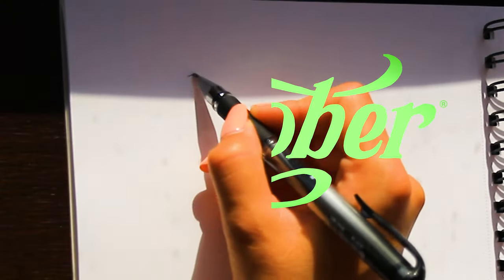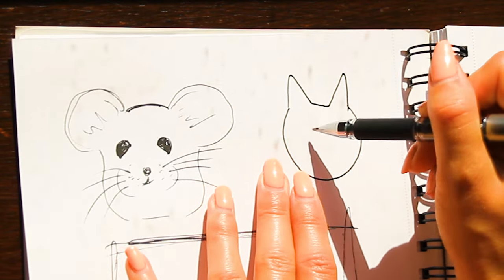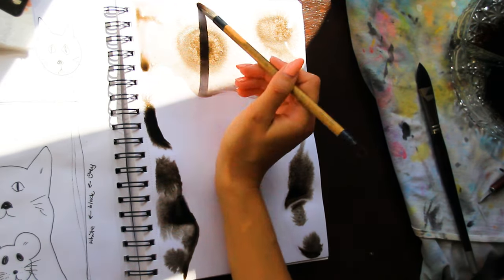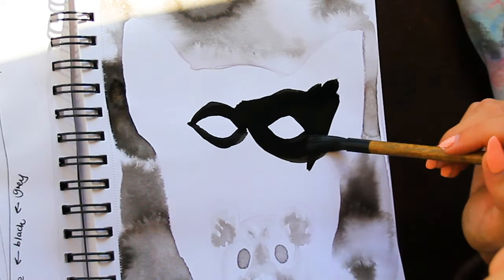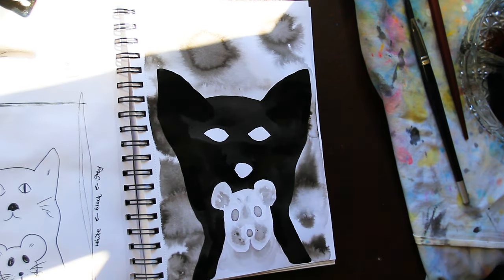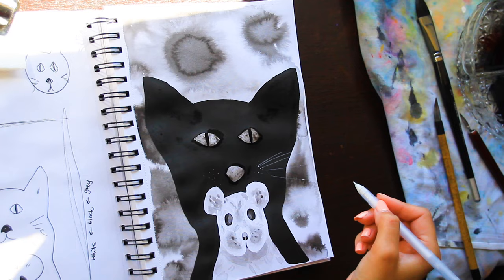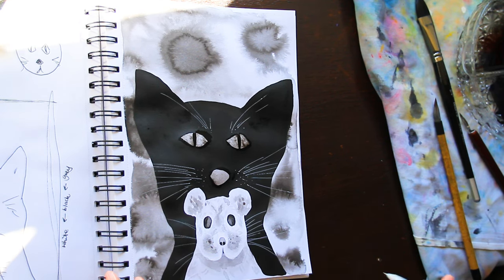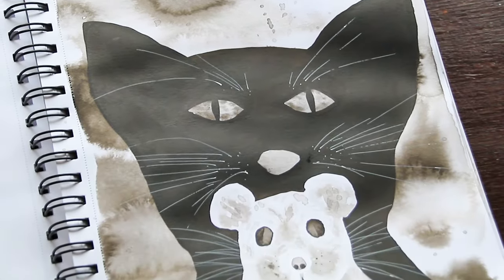How I Drew a Cat and Mouse (My Inktober)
♡ Hey! ♡ This is How I Drew a Cat and Mouse (My Inktober), I have never done inktober before so this is my first time and I'm going to be filming every step of the way, so make sure you're subscribed so you don't miss any! I didn't have any theme in mind so this might become a bit of a random collection. However, I am very new to India ink and wanted to try out lots of different techniques and styles to see what parts I enjoy. If I like my first ever inktober then I might do a proper theme next time. Here is day 2 of inktober 2022 and the prompt is scurry.

✿ brushes ✿
synthetic quill paintbrush
princeton paintbrush
✿ paint ✿
himi jelly gouache
✿ paper ✿
arches block
etchr sketchbook
✿ equipment ✿
fineliners

❈ chapters ❈
00:00 creating the idea
01:11 sketching
03:11 refining the mouse

ink inktober artist How I Drew a Cat and Mouse (My Inktober), the hunting of the mouse, traditional artist uses winsor and newton India Ink to create original art piece from prompt list for inktober 2022 in sketchbook for art challenge, art,artist,watercolour,art challenge,painting movies,plein air painting,my artist life,sketching,sketchbook tour,art vlog